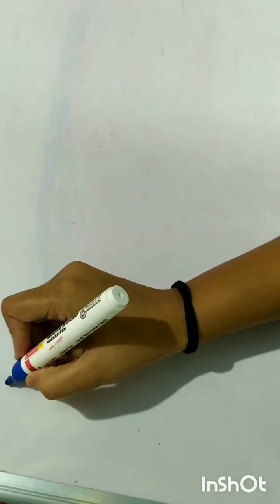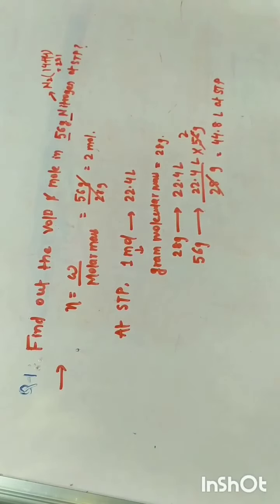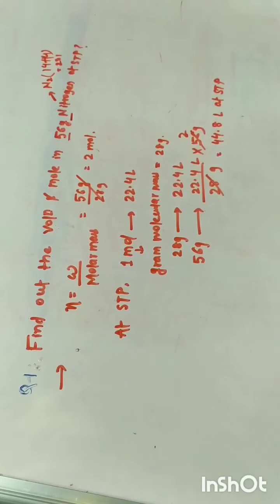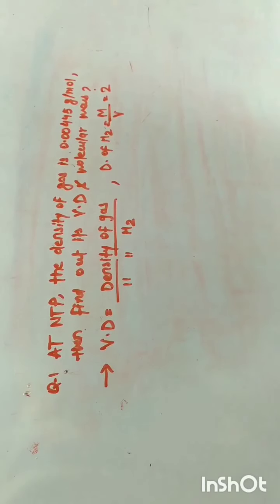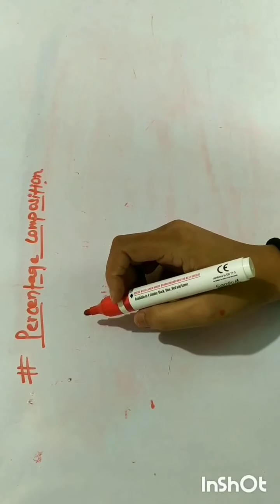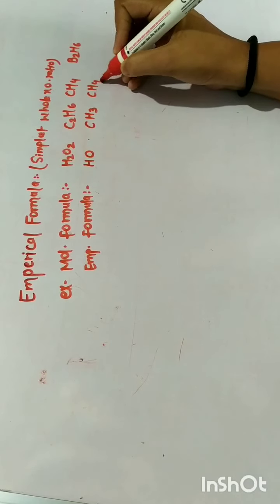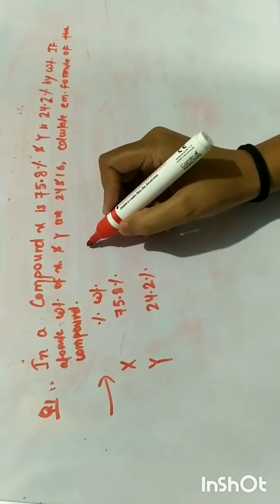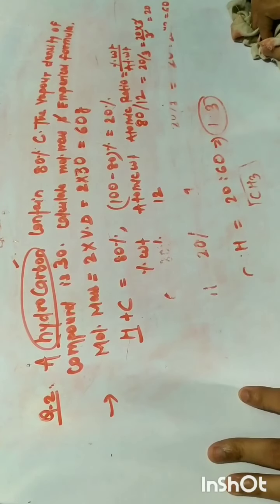mole concept// vapour density//percentage composition// empirical formula by chem JACADEMY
Chem JACADEMY , Basic concepts of chemistry part_2
The chemistry content of this channel will be useful for students of class 11th ,12th for boards ,JEE ,NEET and IIT jam students. This channel will help you to develop your concepts of chemistry from basics to advanced level.

chem JACADEMY
Chem JACADEMY
chem J Academy
chemjacademy